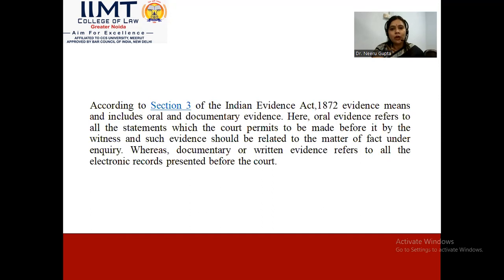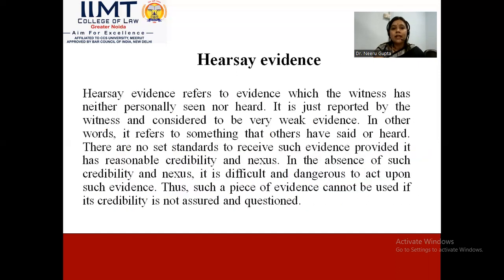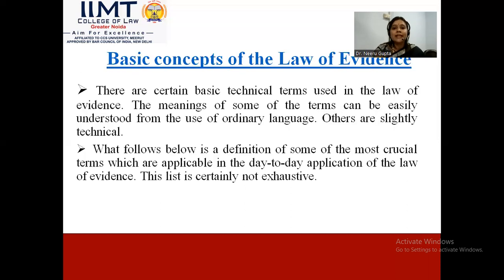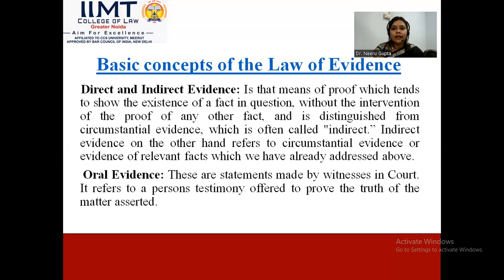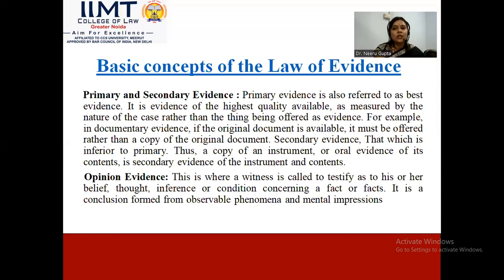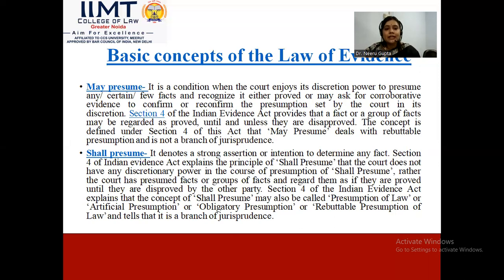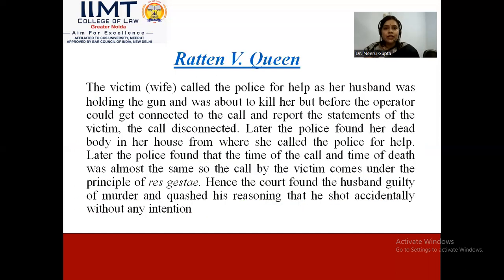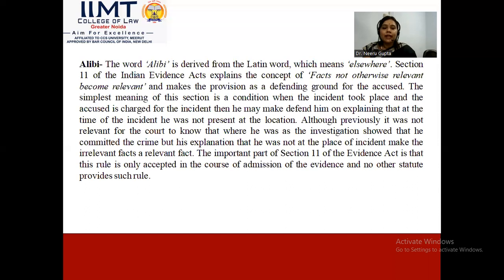Basic Concepts of Law of Evidence | BA LLB | Law College | IIMT College of Law, Greater Noida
Lecture on "Basic Concepts of Law of Evidence" by Dr. Neeru Gupta, Assistant Professor, IIMT College of Law, Greater Noida.